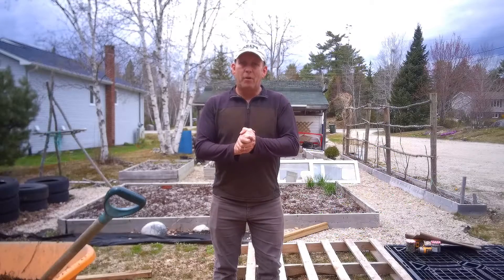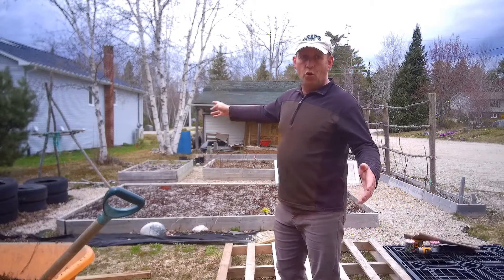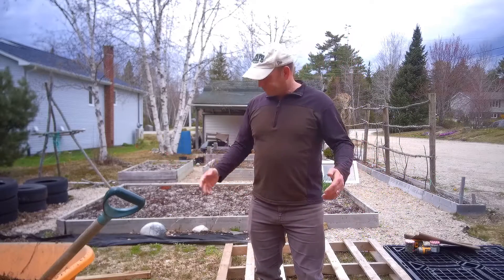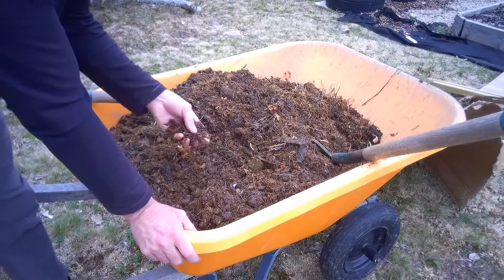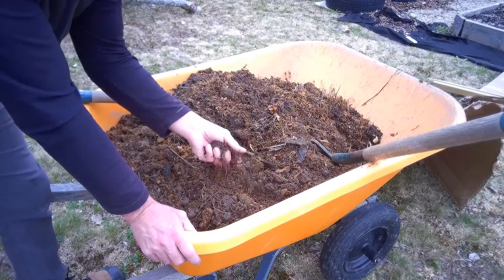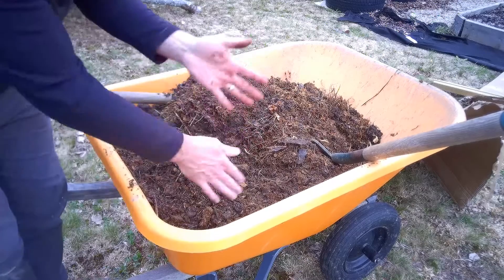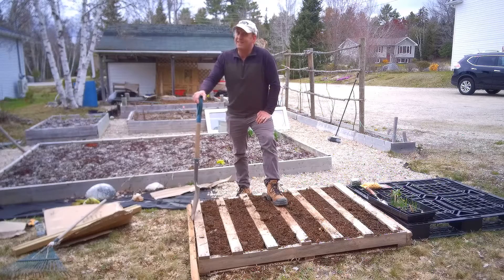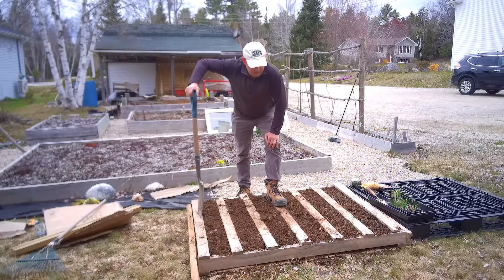Save Money and Space - How to make a Raised Veg Bed From a Pallet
I have been running out of raised beds to plant vegetables in, so I thought I would make a raised bed out of an old pallet I had lying around. Cheap and easy to make; perfect for a small garden -  "jobs a good 'un"!